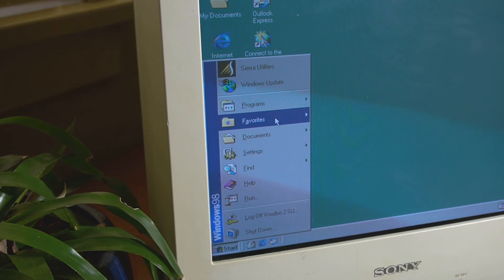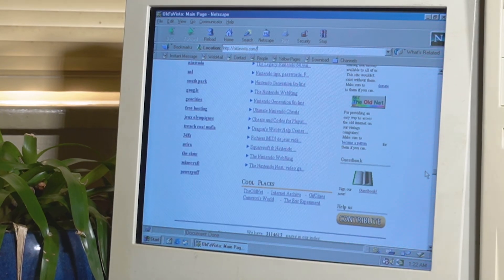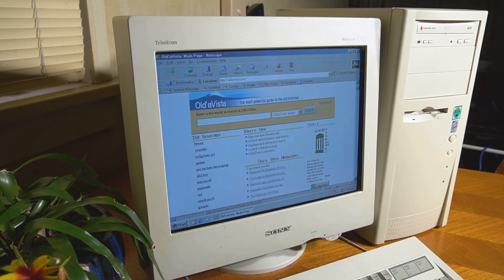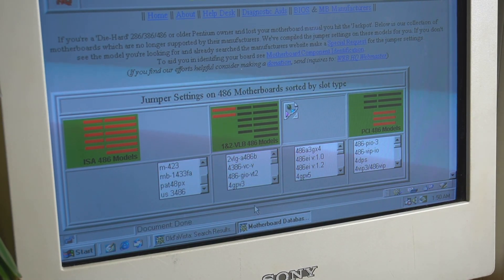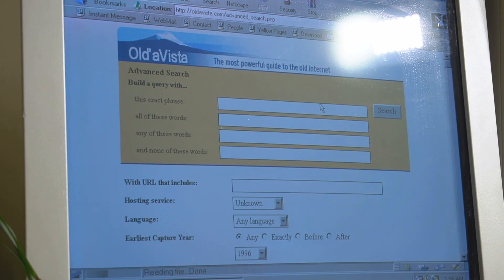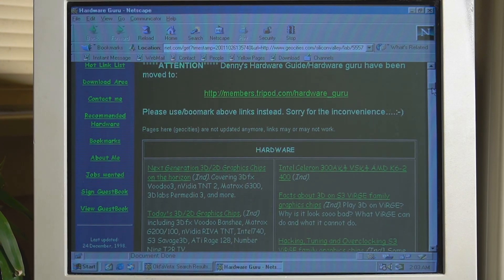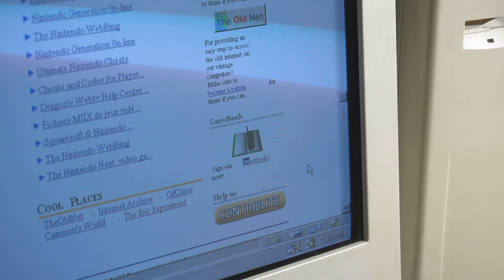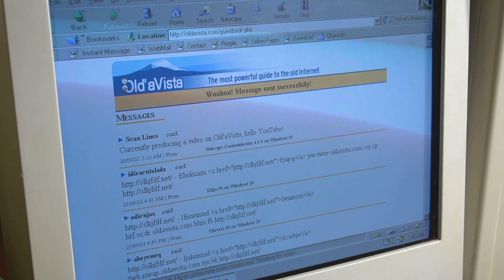Reliving The 90s Internet With A Modern Search Engine For Vintage Computers! ft. The Eric Experiment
In this video, I checked out Old'aVista.